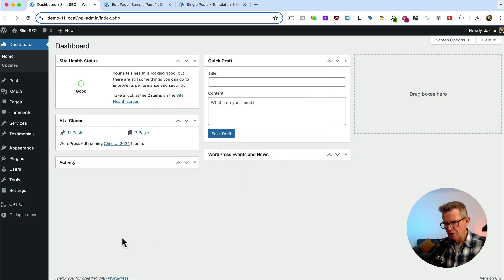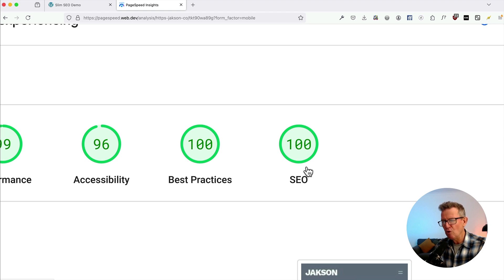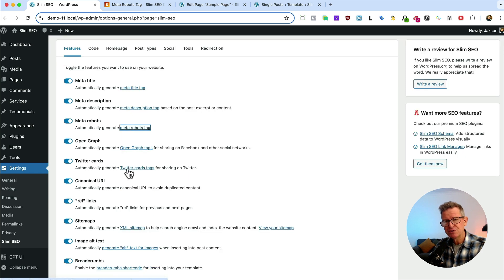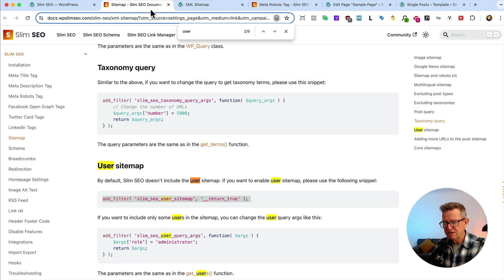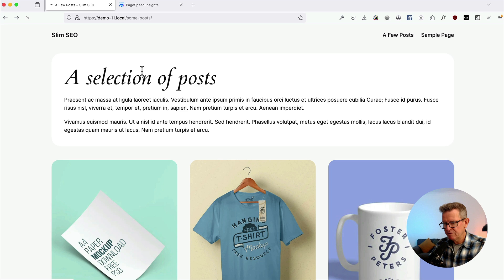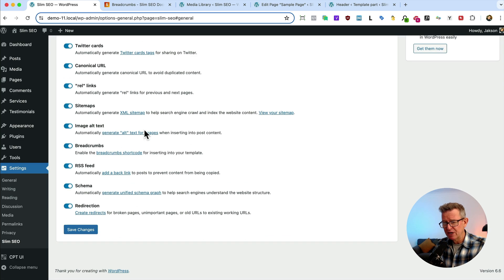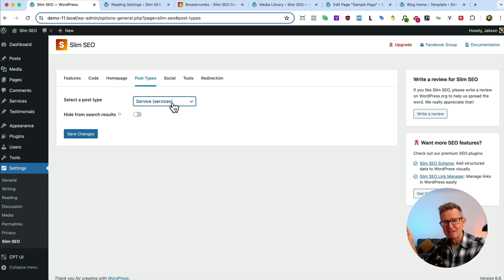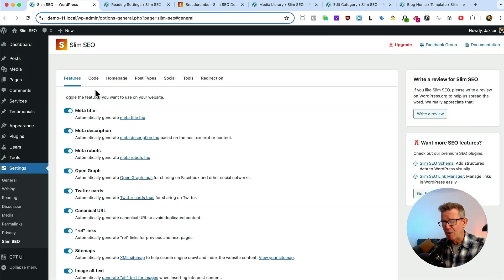The best and only plugin you will ever need for WordPress SEO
There are so many plugins for WordPress SEO out there - all have great free options but all are pretty huge beasts, with a ga-zillion settings and the truth is for SEO in WordPress, or any other web platform or plain old site, you really don’t need much.

This video is about one of those moments, when you come across a plugin that blows your mind - a plugin that is so simple and to the point, has nothing but features that are 100% needed and does exactly and only what it ways on the tin.

Slim SEO is one of these plugins and I’m gutted I only discovered it a few months ago!

In this WordPress tutorial about SEO I’m going to show just why this is the only SEO plugin you’ll ever need for WordPress!

Ciao!